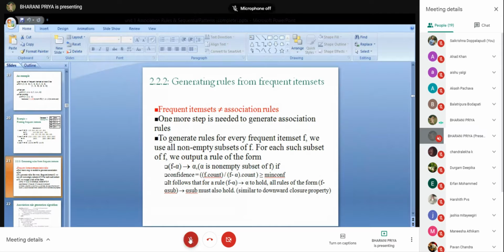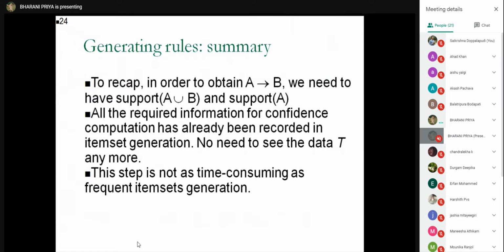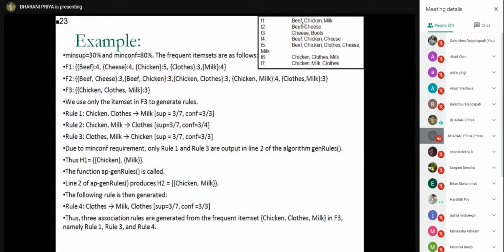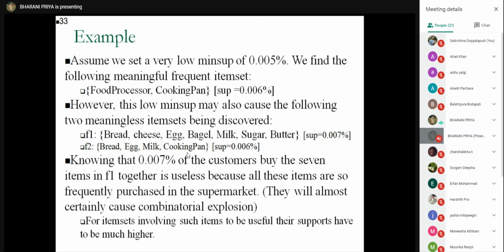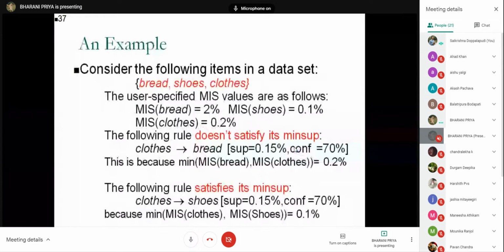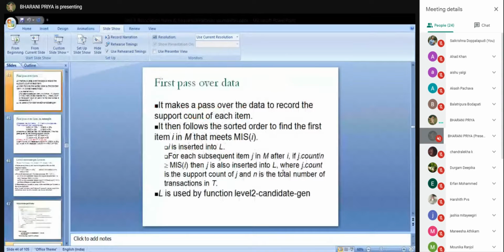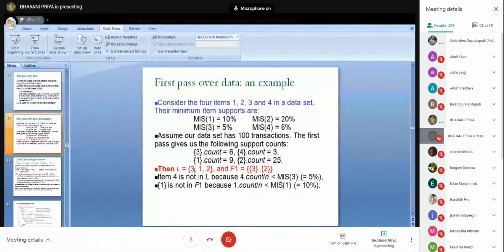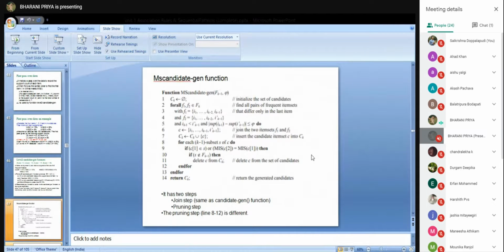Basic concepts of Association Rules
Apriori algorithm
Different data formats for mining